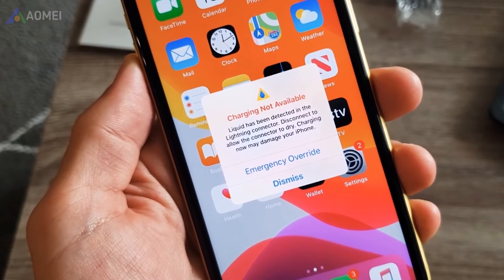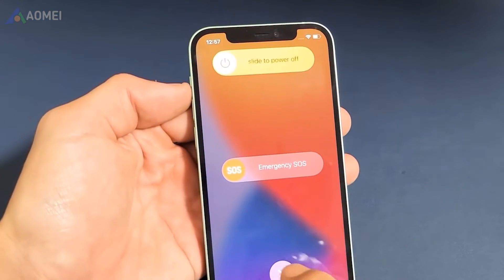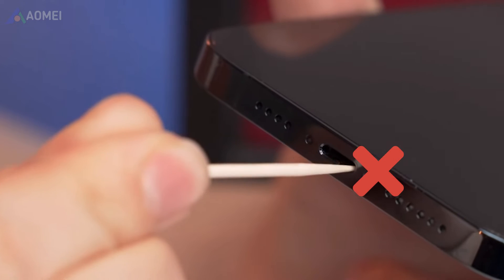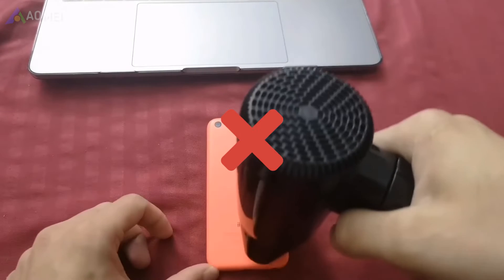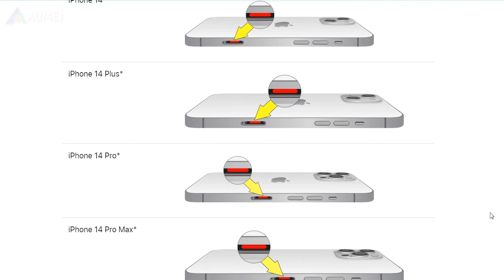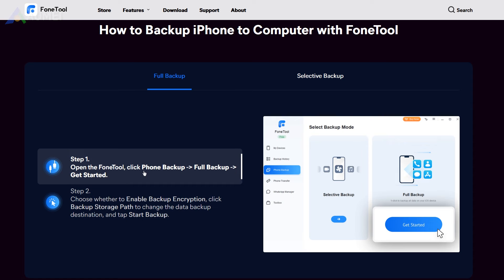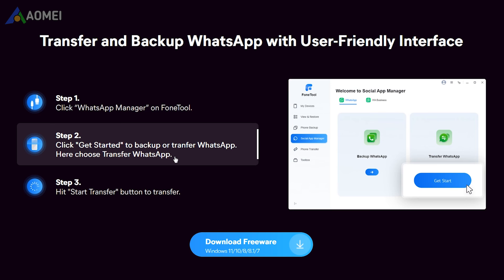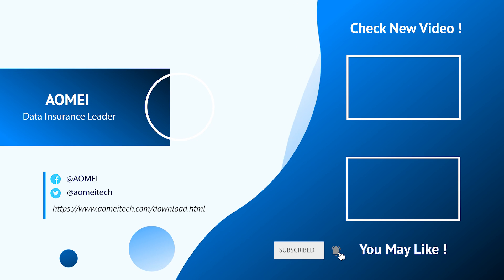Rescuing Your iPhone: Liquid Detected in Lightning Connector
Save your iPhone from liquid damage, ensuring a swift rescue for your device.

✅ 【Liquid Detected in Lightning Connector】
⏰ 0:00 Start
⏰ 0:14 1. Power Off Your Device Immediately
⏰ 0:30 2. Inspect and Dry the Lightning Port
⏰ 0:47 3. Use Silica Gel or Rice
⏰ 1:03 4. Avoid Heat Sources
⏰ 1:14 5. Verify Apple's Liquid Contact Indicator
⏰ 1:36 6. Seek Professional Assistance
⏰ 1:52 FoneTool

✅ 【Detail】
1. Power Off Your Device Immediately
This helps prevent electrical damage and minimizes the risk of short circuits. If the device is still on, turn it off by holding down the power button until the slide to power off slider appears.

2. Inspect and Dry the Lightning Port:
- Use a flashlight to inspect the Lightning port for any visible moisture or debris.
- Gently blow into the port or use a can of compressed air to remove any loose particles.
- Avoid using sharp objects that may damage the delicate connector.

3. Use Silica Gel or Rice:
- Place your iPhone in a container filled with silica gel or uncooked rice.
- Seal the container and leave the device in it for at least 24-48 hours.
- Silica gel or rice can help absorb moisture from the device.

4. Avoid Heat Sources:
While attempting to dry your device, avoid using heat sources such as hair dryers or ovens, as excessive heat can cause further damage.

5. Verify Apple's Liquid Contact Indicator:
- Apple devices are equipped with Liquid Contact Indicator that change color when exposed to liquid.
- Consult Apple's support documentation to locate the LCI on your specific iPhone model.
- If the LCI is activated, it indicates potential liquid exposure.

6. Seek Professional Assistance:
- If the above steps do not resolve the issue, it's crucial to seek professional assistance.

FoneTool
Here I’d like to recommend FoneTool, to help you backup your iPhone as a daily routine, in case an accident happens. Its free Backup feature can ensure your iPhone's safety, accessibility, and organized chaos-free. Besides, it can help you transfer WhatsApp chats to PC safely, it can transfer data between PC and iPhone or two iPhones, erase private data, convert HEIC to JPG, deduplicate similar photos and more.